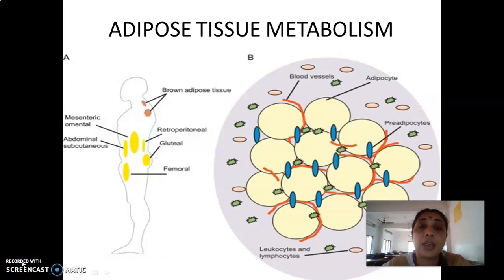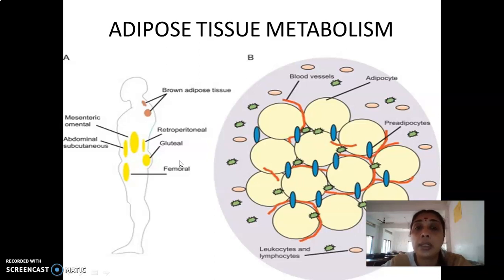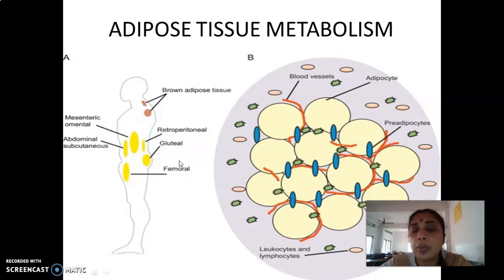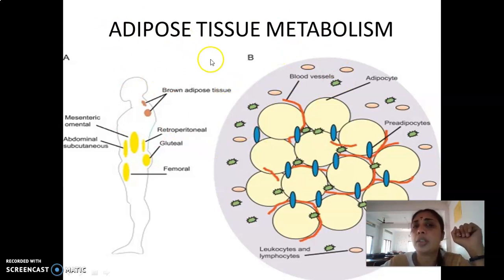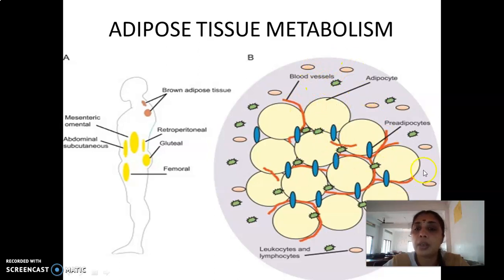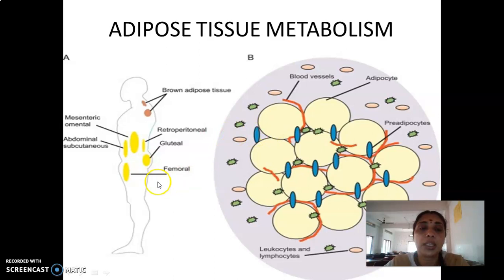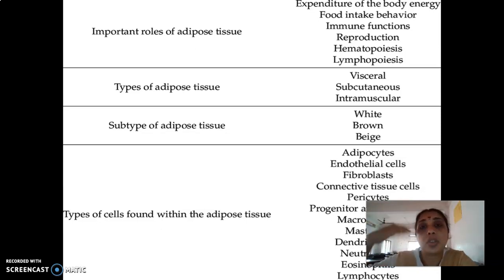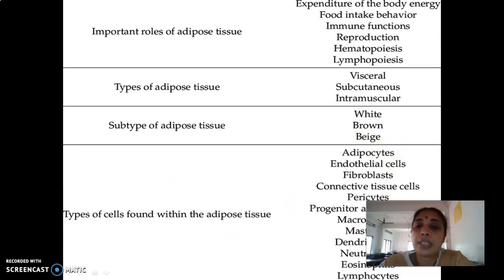METABOLISM I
ADIPOSE TISSUE METABOLISM 1